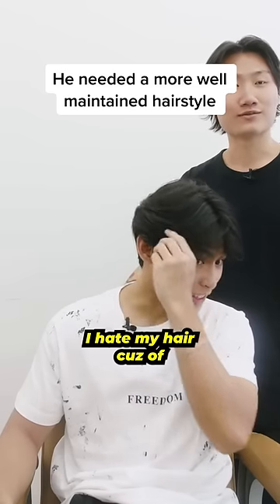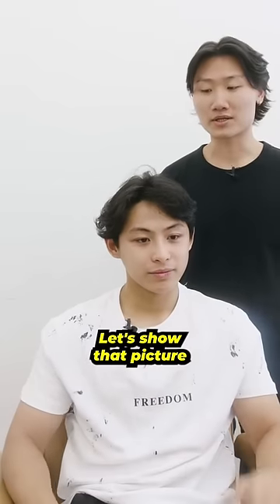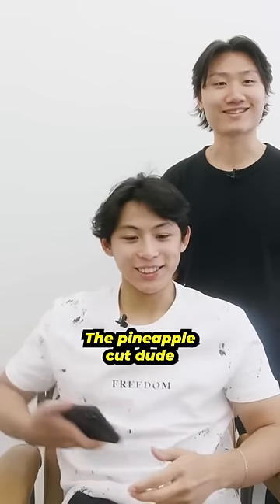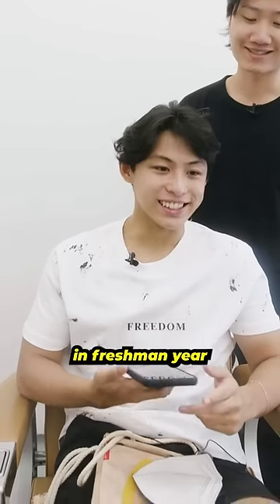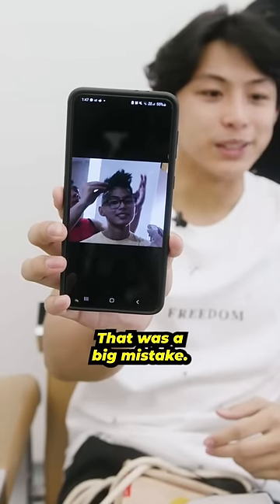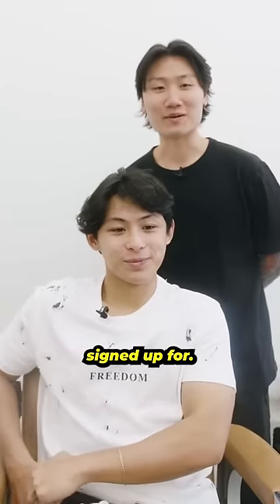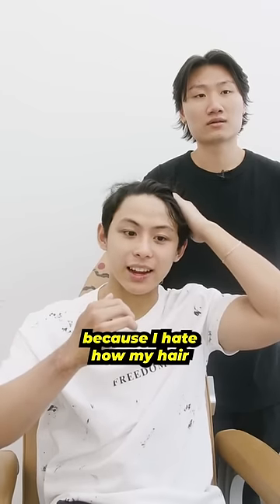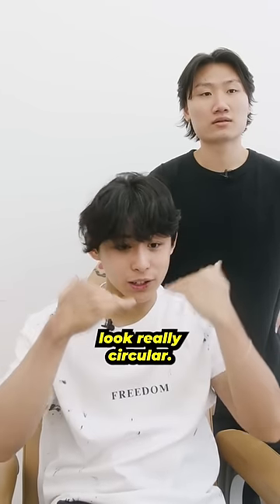He Used To Hate His Hairstyle 😤